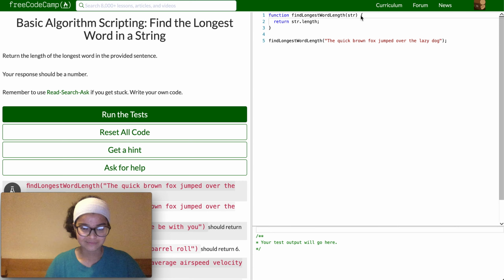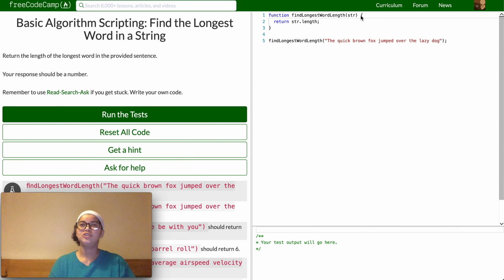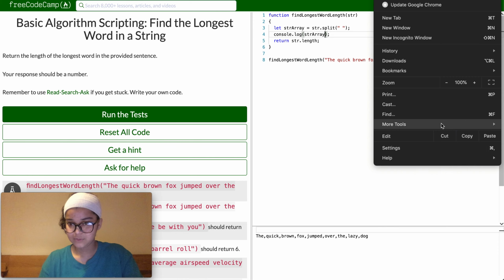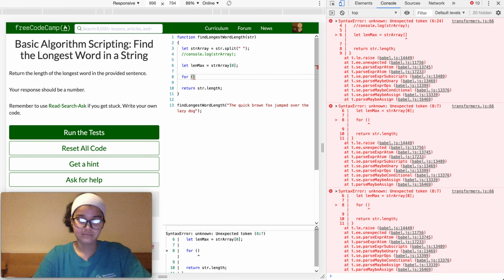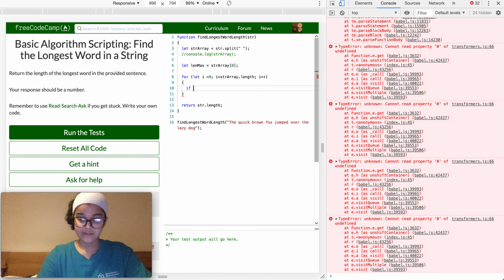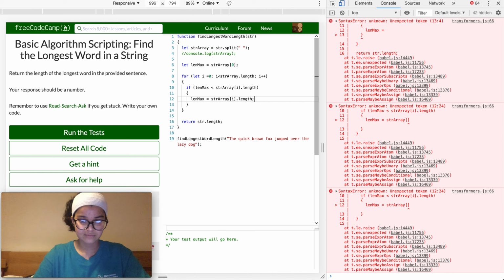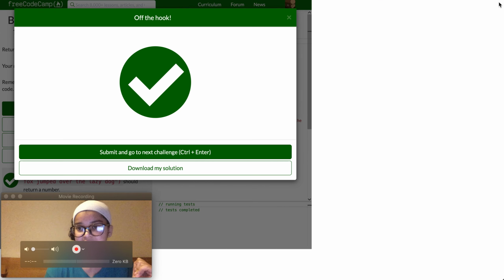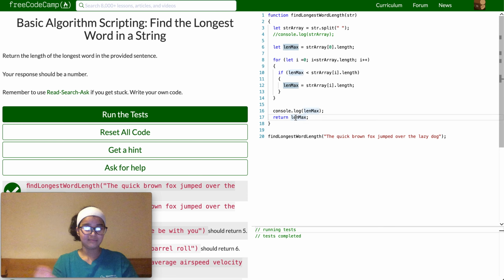Find the Longest Word in a String || freeCodeCamp Challenge 4 || Weekly Wednesday Coding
In this video, I solve Basic Algorithm Scripting Challenge 4. I had to find the longest word in a given string.

This is under freeCodeCamp Javascript Algorithms And Data Structures Certification.

Hope my explanation made sense and would encourage you to solve the problem on your own.

If you have a better way to solve the problem, please let me know.

That is all I have to say for this video.

Regards,
Iqrah.